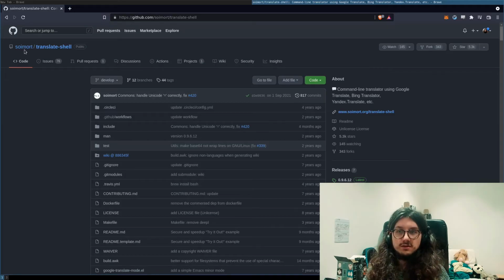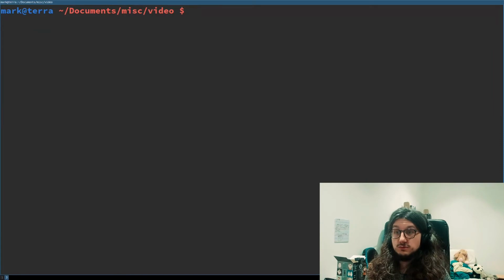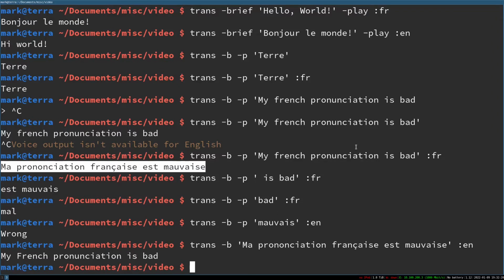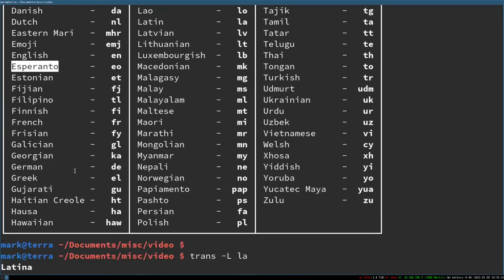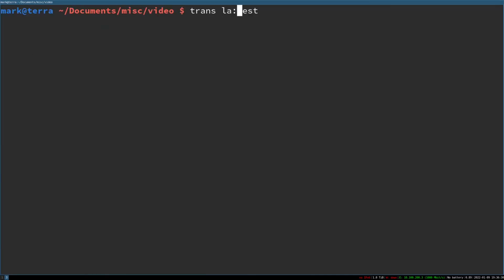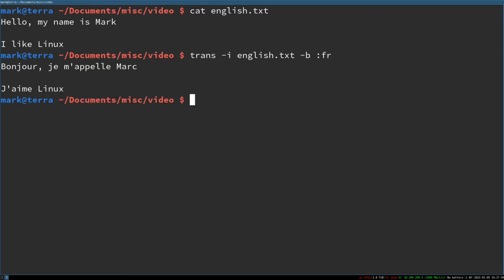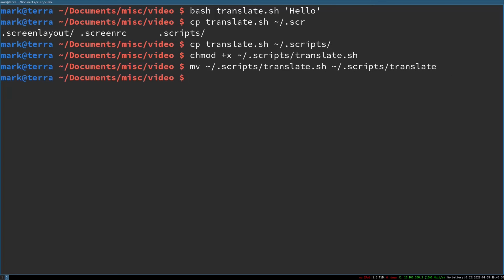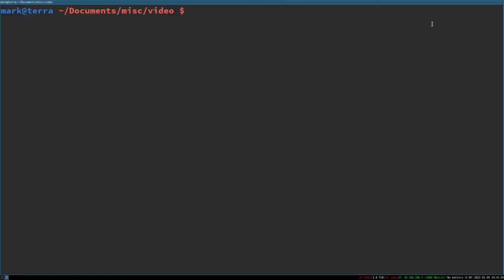Translate any language on the command line!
In this video we are using the tool translate-shell to translate any language on the command line.